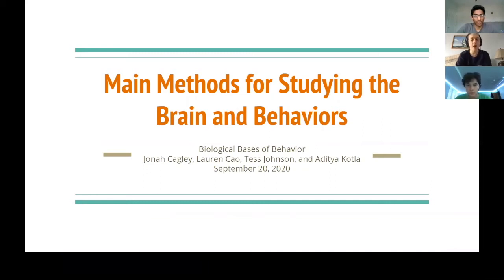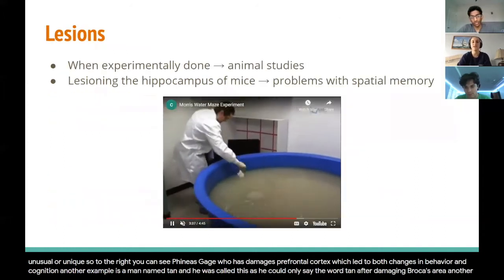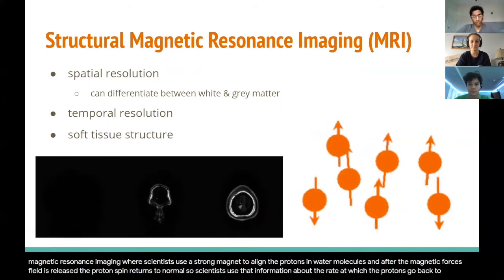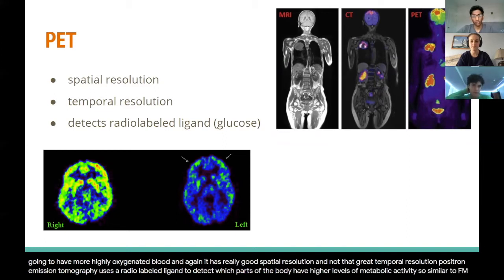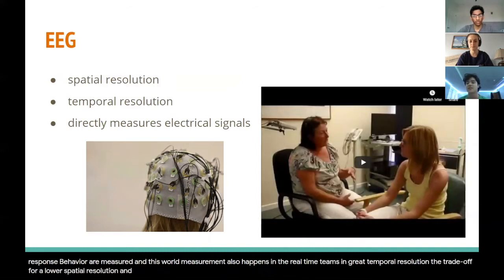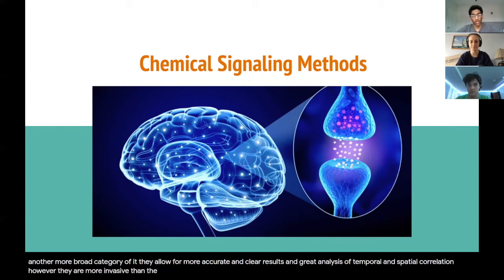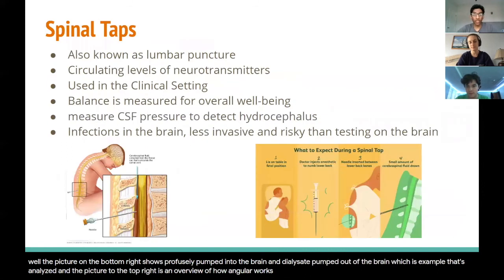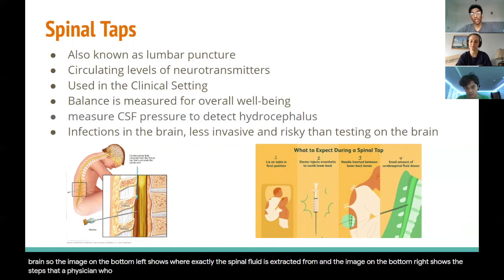Main Methods for Studying the Brain and Behaviors